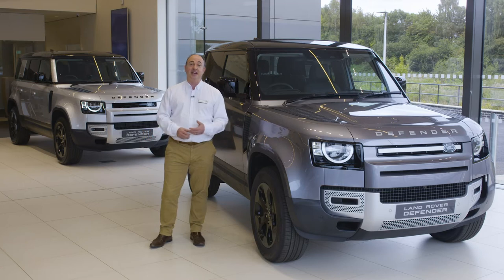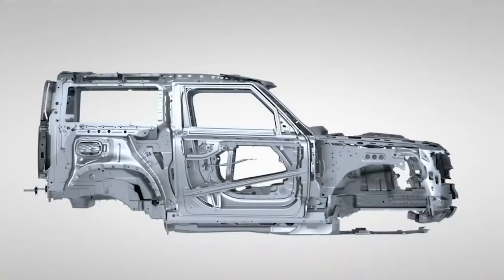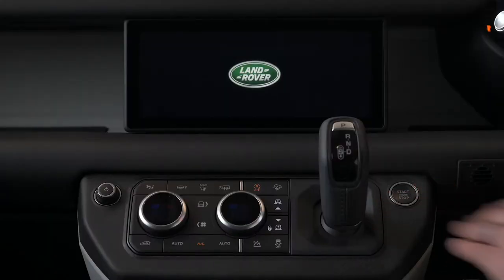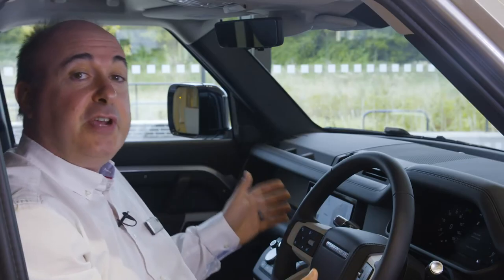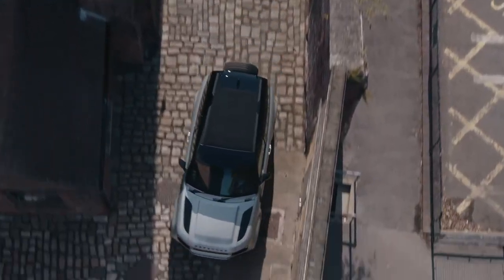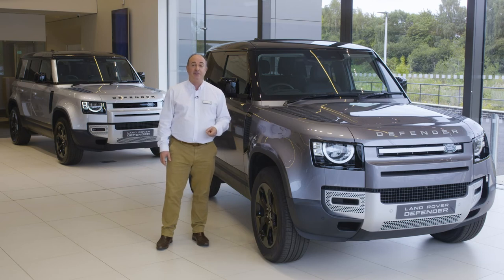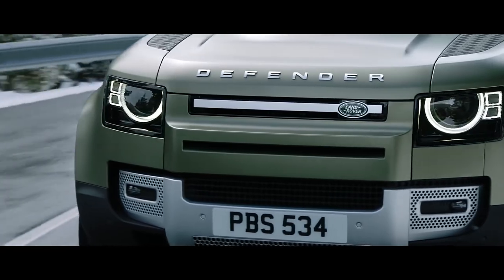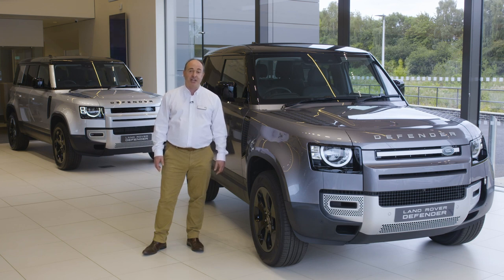JLR Dealership 21MY Defender Amended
New 21MY Defender product walkaround video.